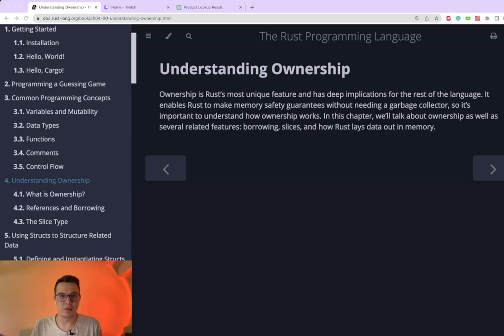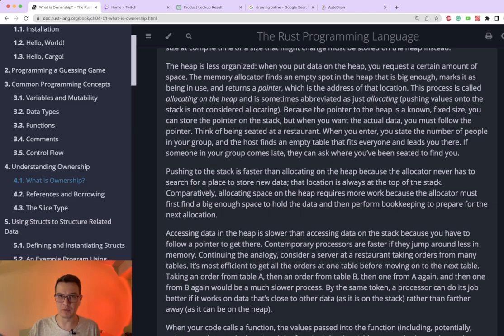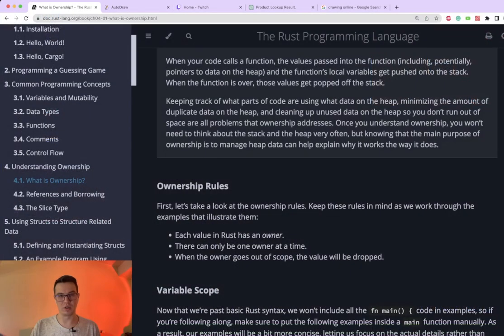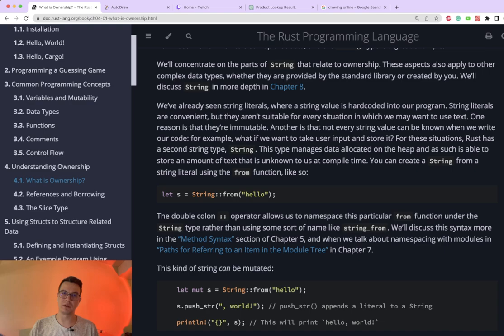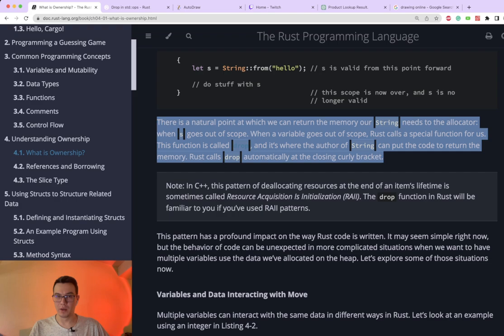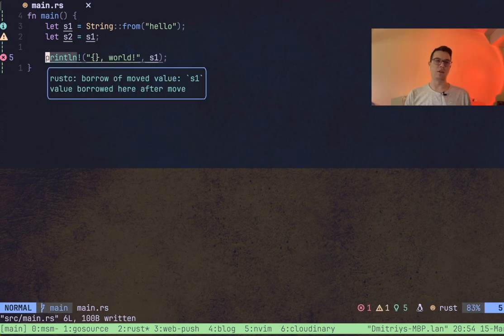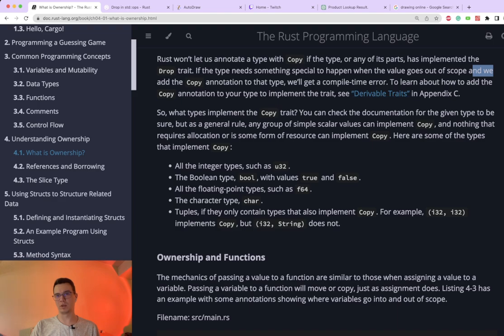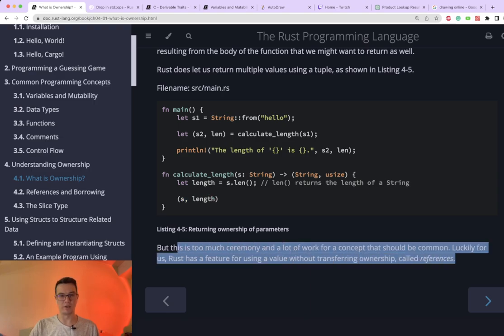Reading Rust Book. Chapter 4.1 What is Ownership?